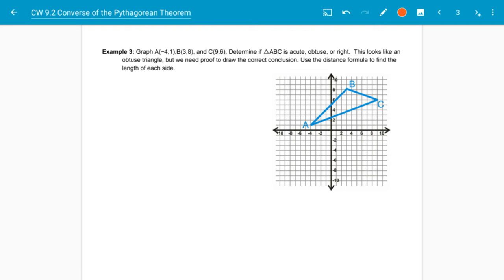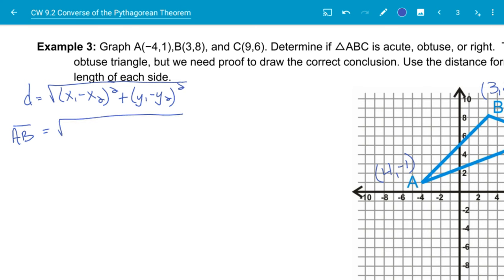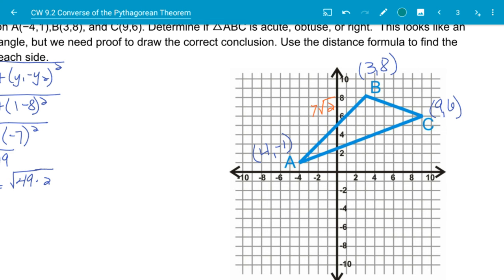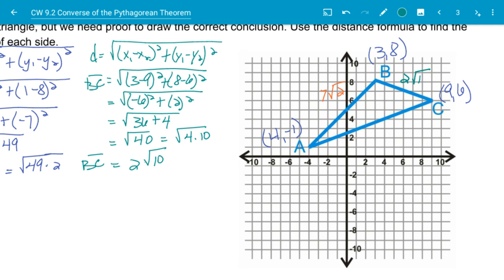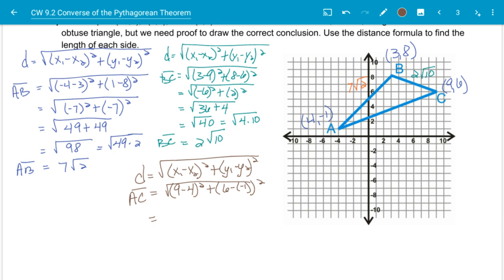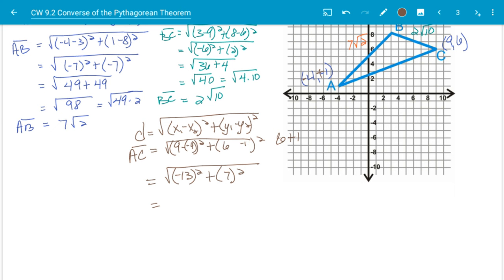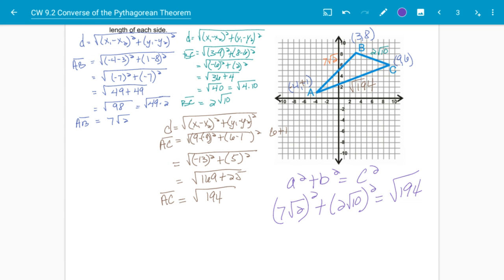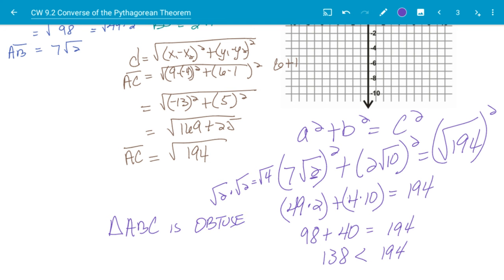GM CW 09.1 Example 3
Using coordinate points to determine if a triangle is acute, right or obtuse.